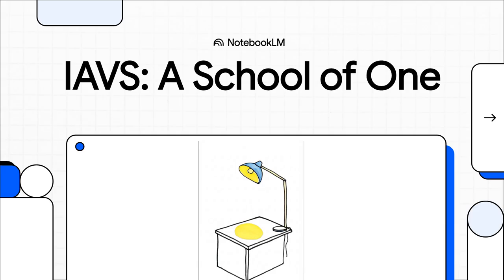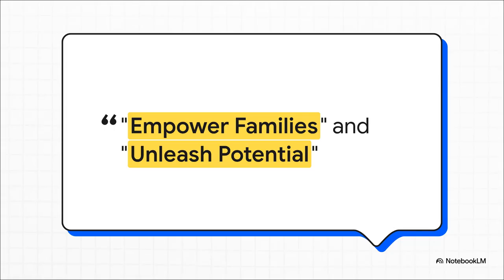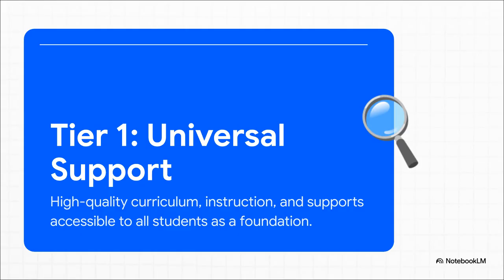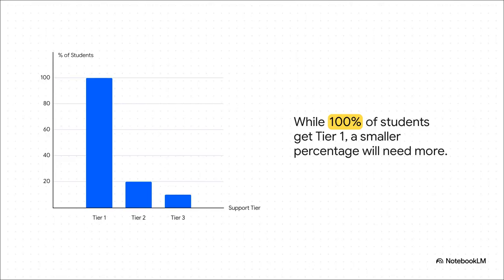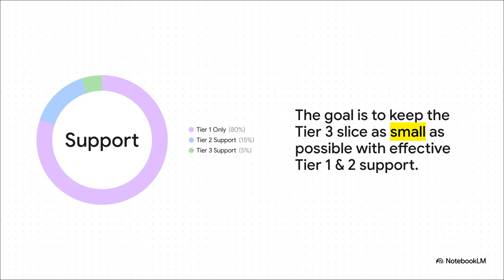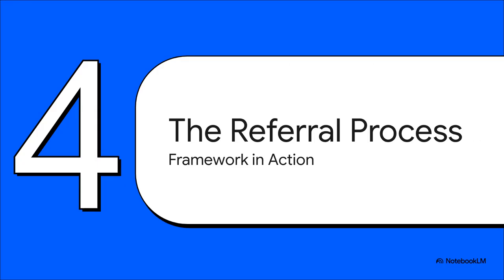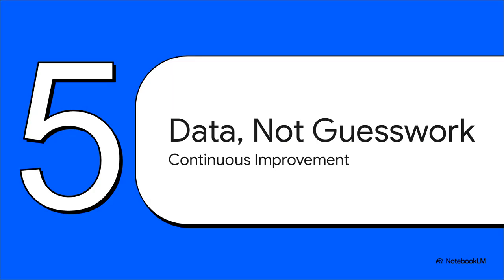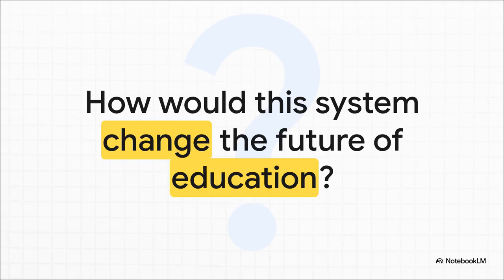IAVS A School of One